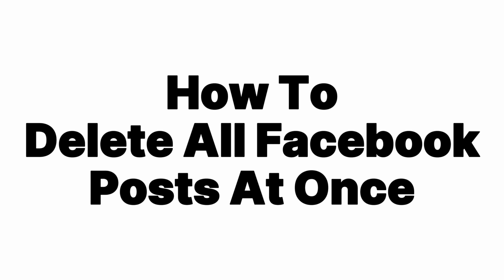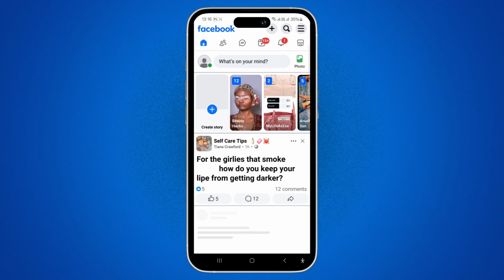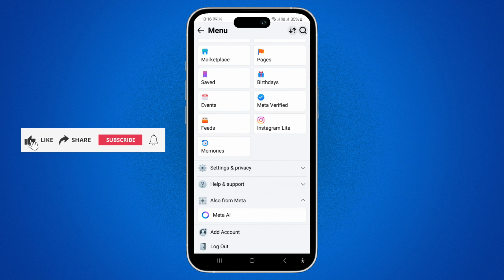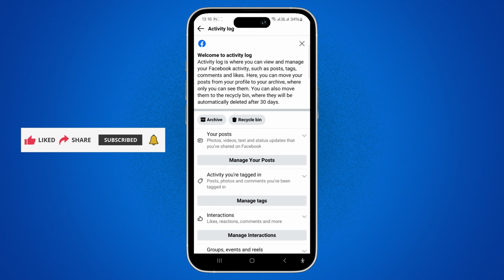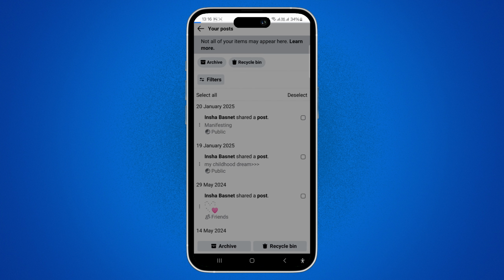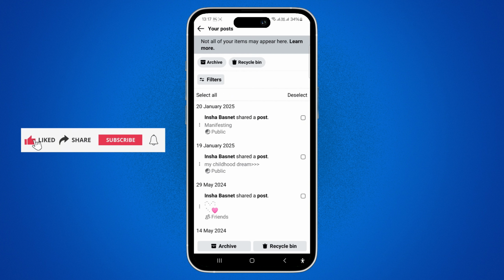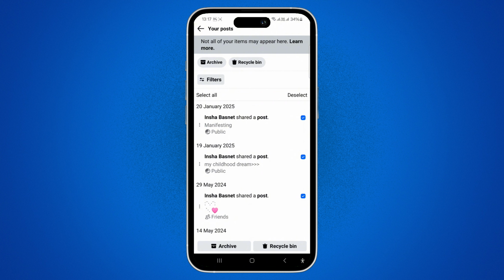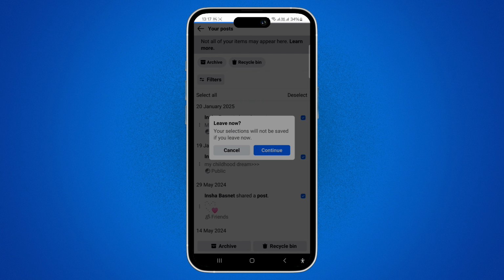How To Delete All Facebook Posts At Once - Step By Step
Want to clean up your Facebook profile fast? 🧹📘 This step-by-step guide will show you how to delete all Facebook posts at once, saving you hours of manual work. Whether you’re rebranding, improving privacy, or starting fresh, this tutorial makes it easy!

What You’ll Learn in This Video:
✅ How to delete all Facebook posts using Activity Log
✅ How to bulk delete old Facebook posts at once
✅ How to remove posts by date, type, or visibility
✅ Tips to clean your Facebook timeline safely

If you’re tired of deleting posts one by one, this Facebook cleanup tutorial is perfect for you. Works on both Facebook mobile app and desktop (2025).

📌 Chapters:
⏱ 0:00 - Introduction
⏱ 0:10 - How To Delete All Facebook Posts At Once